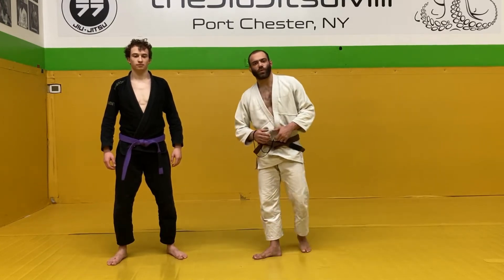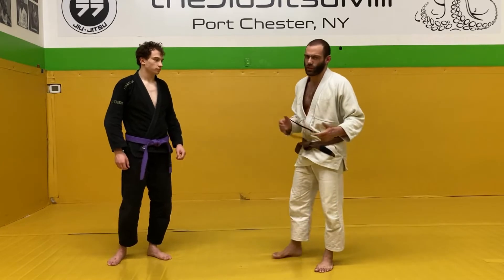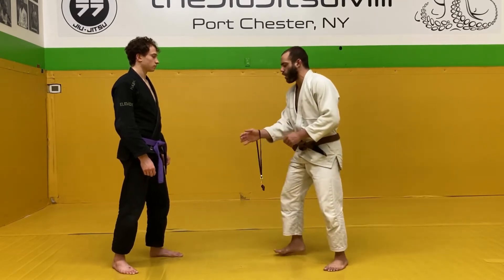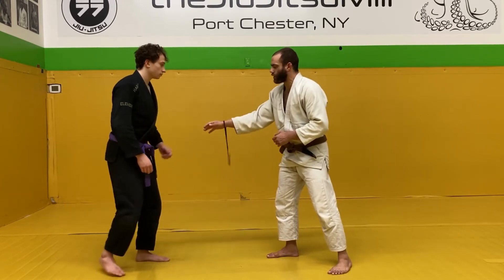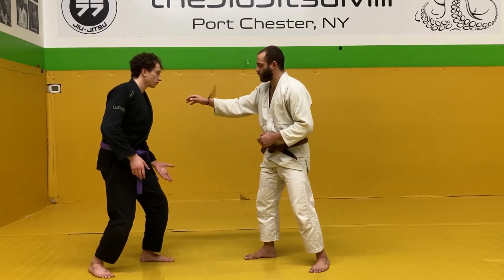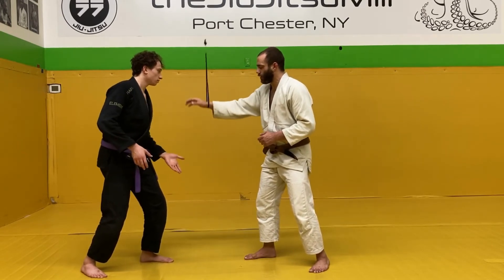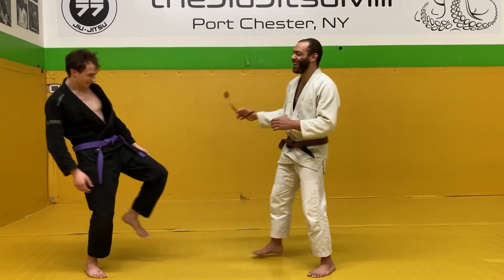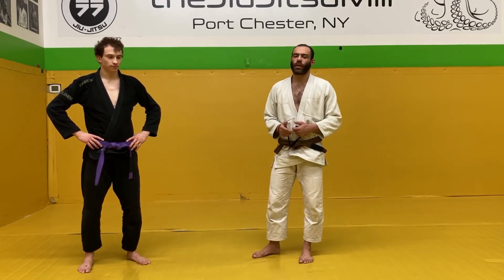BJJ/Judo Grip Timing Practice Drill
Here is a neat little drill that can be used to improve ones timing and ability to grab a good sleeve grip quickly, especially useful for Judo or IBJJF competition.